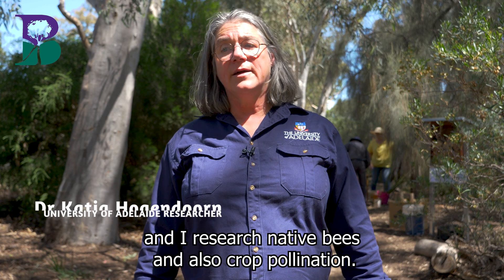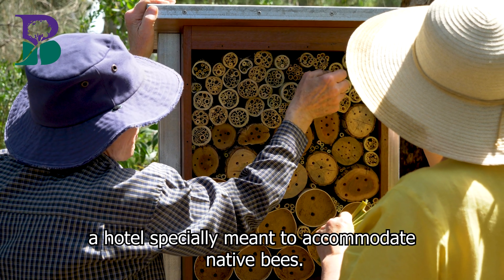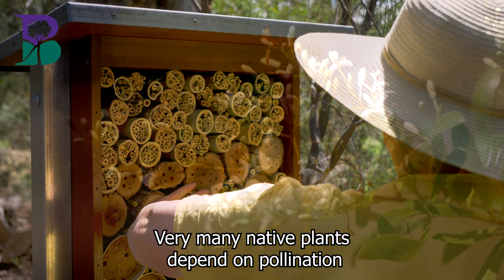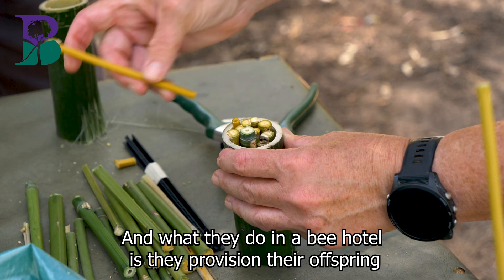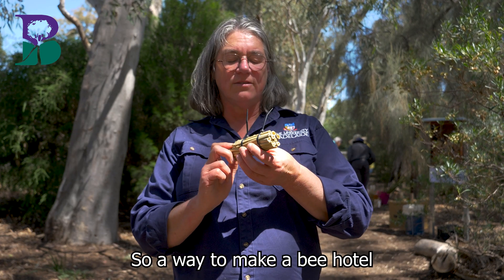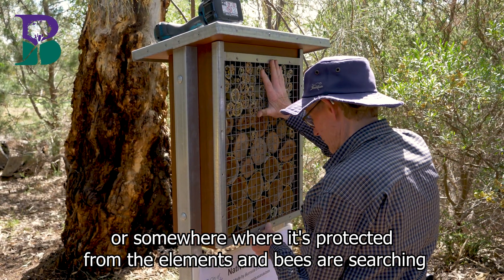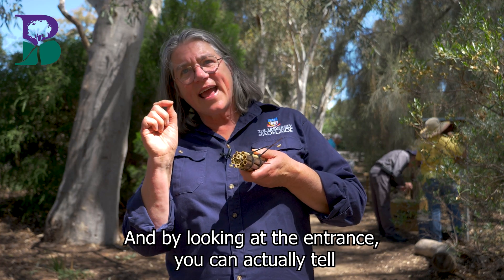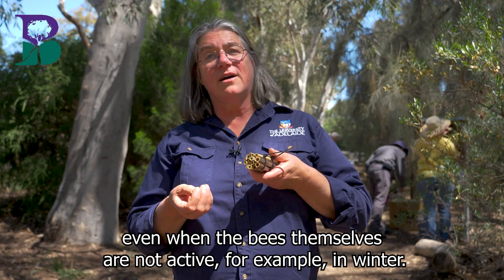Native Bee Hotels in Burnside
The City of Burnside is proud to support Burnside's a'Buzz in establishing a native bee hotel in Kensington Park Reserve. Join the University of Adelaide's Dr Katja Hogendoorn to learn about native bees and how we can provide habitat for them to thrive.